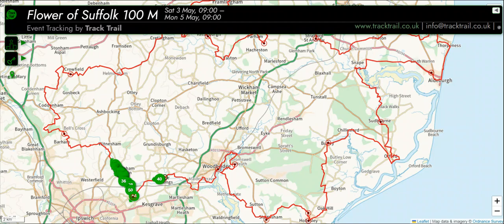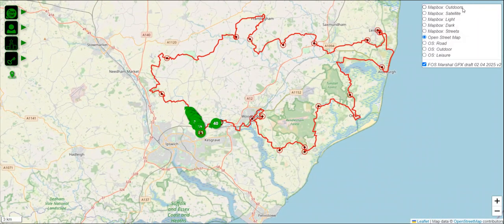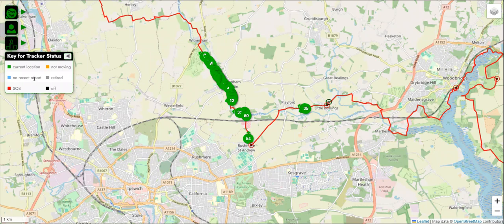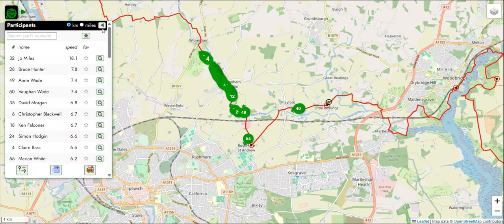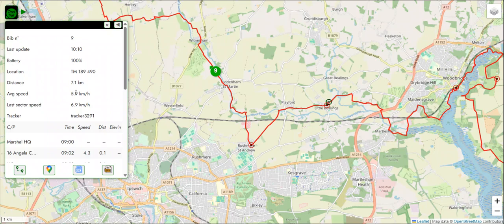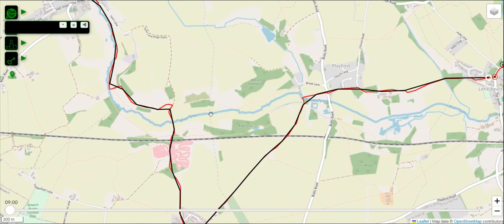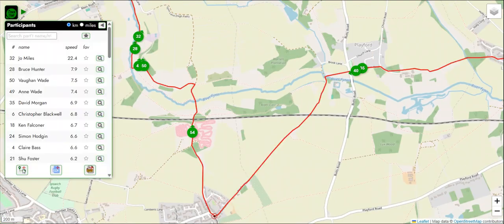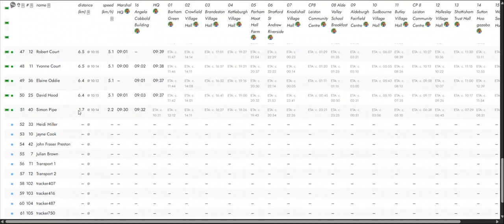LDWA 100 Flower of Suffolk Tracking Demo